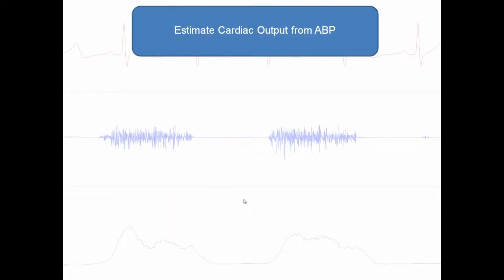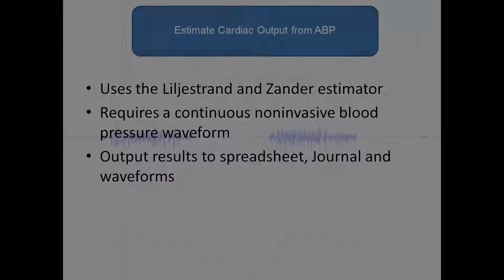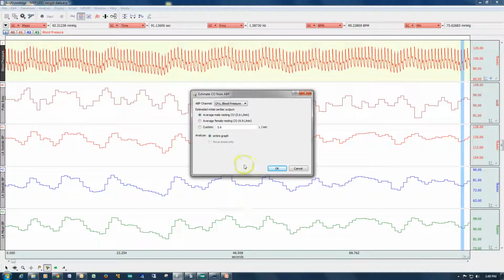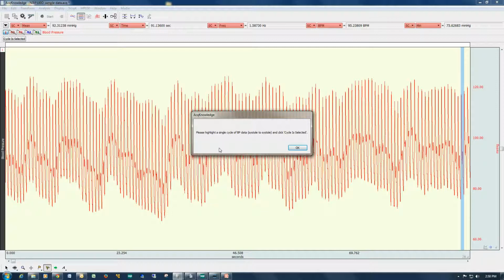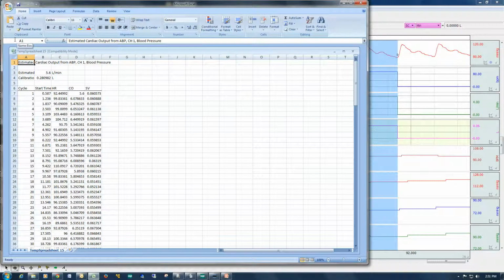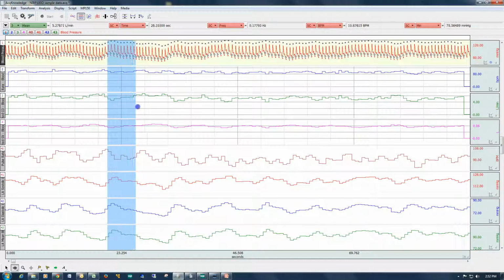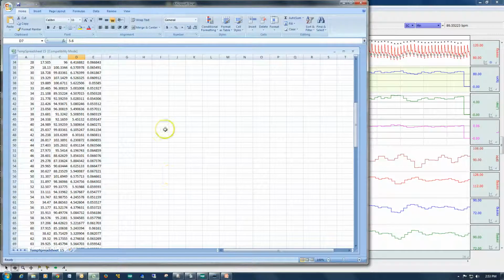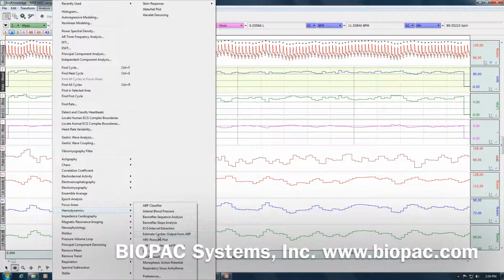Cardiac Output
This screencast demonstrates Estimate Cardiac Output from Arterial Blood Pressure ABP: this automated routine requires a continuous noninvasive blood pressure waveform and uses the Liljestrand and Zander estimator to calculate stroke volume and cardiac output on a cycle-by-cycle basis. Output results to spreadsheet, journal, and waveform. This is a new feature available for AcqKnowledge 4.4 and above. for NIBP100D module for noninvasive contiuous BP.